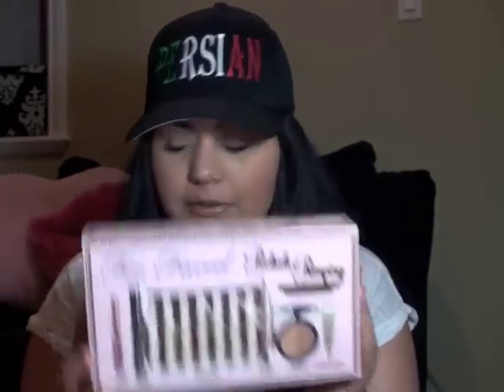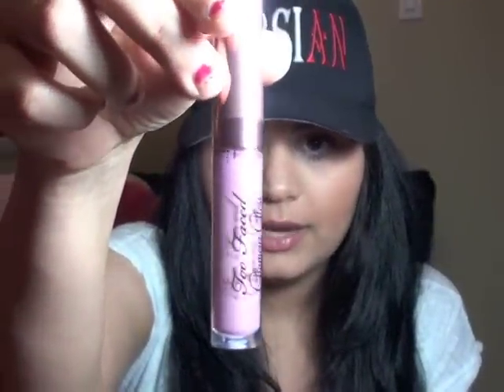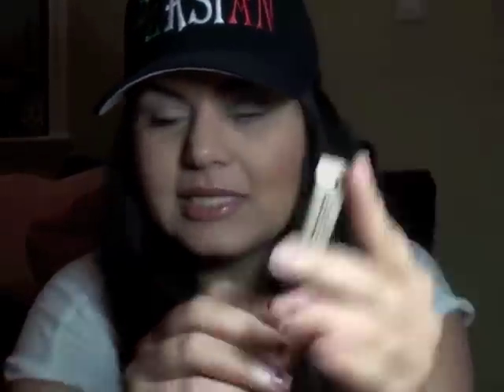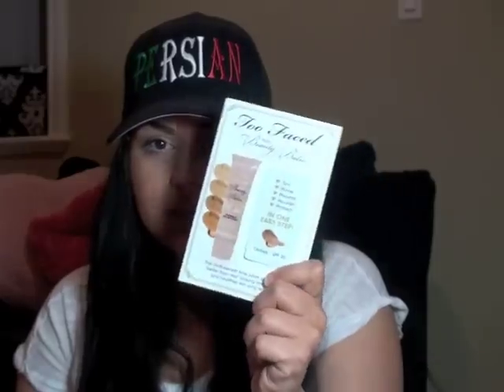Haul: Too faced Cosmetics